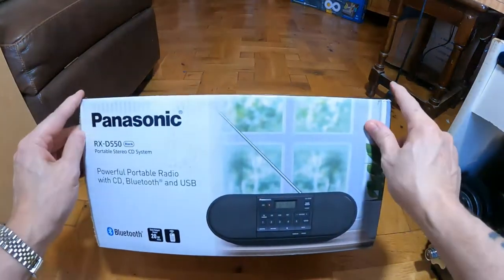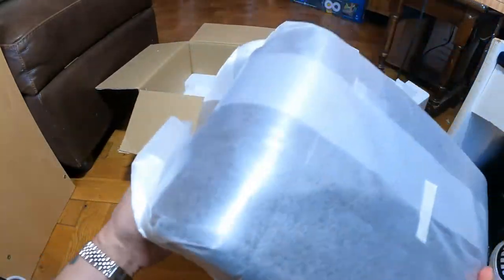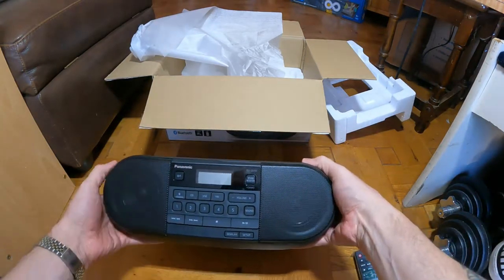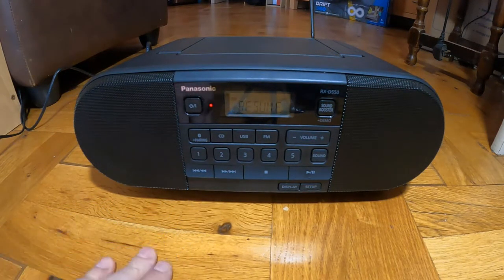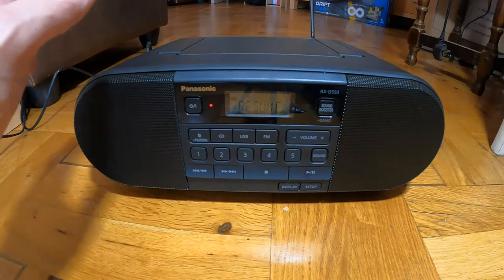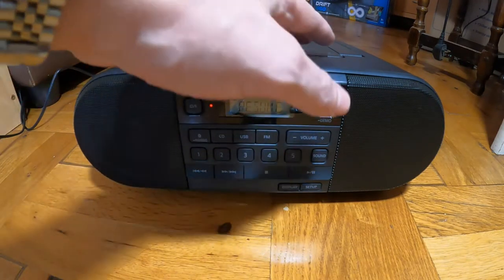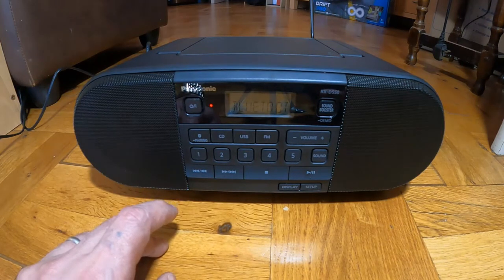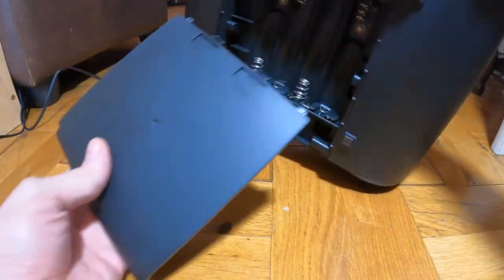Panasonic RX-D550 Review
This arrived in a in a branded colourful box with images of the player, specifications and functions printed on the sides. The box opens up to polystyrene packing with a pack on top containing the instructions and warrantee in a multitude of languages. You also get a single AA battery for the remote control and the remote control packed into the top section of the box. The player is wrapped in a protective foam sheet with the CD lid secured for transit with tape; everything is very well packed and protected.

After opening everything up I had a read through the manual, although there is a large pack of documentation you have to find the section covering English and although I thought the instructions covered the functions and usage well they did lack depth such as lacking instructions on storing radio stations to the five preset buttons on the front.

I thought the design quite nice and almost a retro style boom box with a modern twist, the features and the finishing look immaculate. I fitted the battery into the remote control and tested out all the features and functions, the radio works well and tuning can be done either manually on the player or via the remote control, although you can’t store a channel with the remote. The CD player works well and will play either normal CD’s or CD’s containing a MP3 format. The Bluetooth function works great and I found it very easy to set up to my phone and stream music. I put some MP3’s on a USB dongle and fitted it in the slot on the back, this worked perfectly and the music can also be navigated with the remote control. I did find the remote control needed to be pointed at the player to adjust.

The sound quality you get through the speakers is really the shining point of this, I thought the sound quality extremely good through the speakers, with it handling heavy bass really well and I didn’t detect any distortion even at the highest volume, it has a nice crisp tone on lighter and middle tone music, and again I found no distortion at the highest volume. The display is very small and you do have be near it to see what is going on although it does have some nice touches such as scrolling details.

I was quite surprised how loud the volume went and even in a big room the highest volume was overwhelming. It can be used without a mains power supply but it does need eight R14/L14 batteries and these go into the bottom under a slide cover which is easy to remove.

Overall this has a great sound allowing you to play media through Bluetooth connection, radio, CD mixed format and USB. The speakers and sound quality is really the star of this player and I was impressed with the quality, the remote control does not have the greatest distance and it needs to be pointed, the display could have been brighter and instructions more detailed but apart from these minor niggles in my opinion this is a really good media player.

About this item:  Panasonic RX-D550 Powerful, Portable & Multisource Compatible FM Radio, with Bluetooth, USB, CD, 20W

Multi Source Playback – CD, FM, Bluetooth, USB - D550 offers plenty of listening choice. Choose radio, from high quality FM. Play your CD collection – or connect to the music on your mobile with Bluetooth. You can even play tracks directly from a USB drive.

20W with Bass Reflex –Powerful rich sound brings music to life - D550 has two 8cm full-range speaker units and boasts a total output power of 20W – remarkable in such a compact sleek unit. Flare-shaped bass reflex ports help ensure smoother airflow, reducing air turbulence, to provide full-bodied warm bass tones.

Fully Portable – Thanks to an integrated carrying handle, a stylish compact form and the ability to take batteries – this unit is equally beneficial at home indoors or out. Its powerful rich sound makes it the perfect partner in the garden, kitchen or study. Enjoy powerful sound on the go with either battery or mains power.

Sound Booster – Choose to enhance rhythmic or vocal performance - Sound Booster equaliser helps you get the best from music and spoken word. Press once for B-Boost to enhance the bass and rhythm – bringing music to life. Press twice for V-Boost to highlight vocals or assist spoken-word radio and podcasts.

Convenient Operation – Remote control - D550 comes with its own remote control, so anyone can change input source, radio station, track, adjust volume or mute the sound from the comfort of their chair.